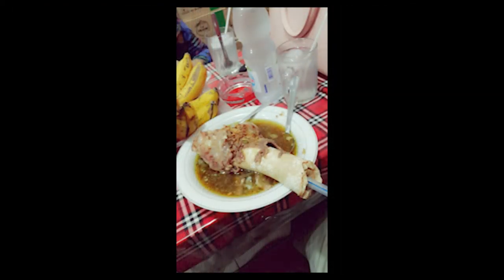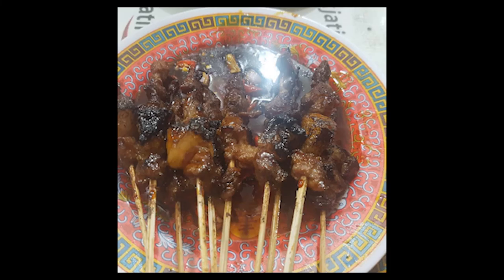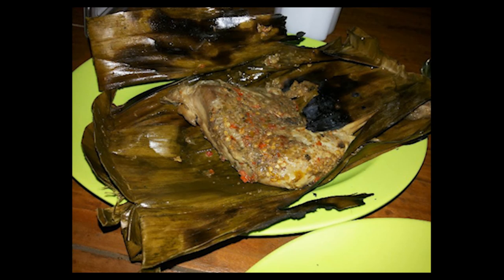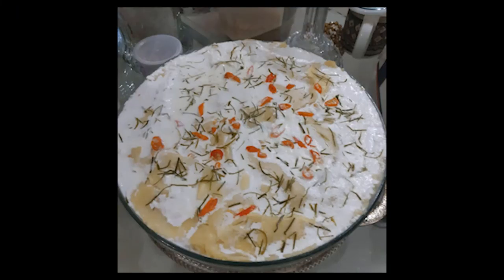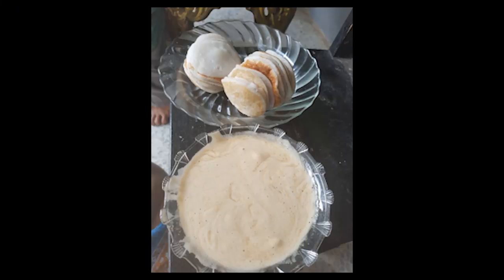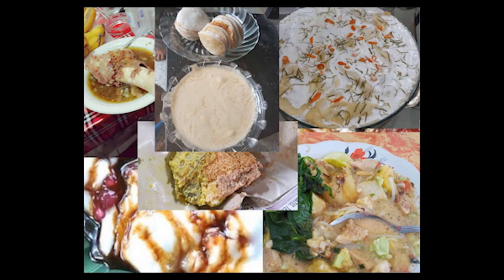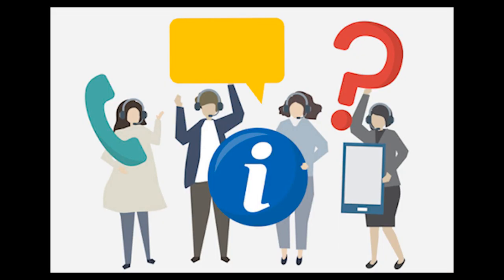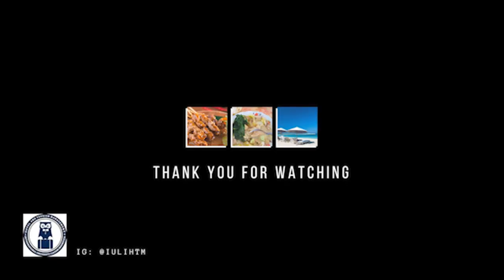Madura Cuisine - Safrini Thirda Nurhafisa - HTM 2017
Hello everyone, Welcome to HTM IULI Official YouTube Channel